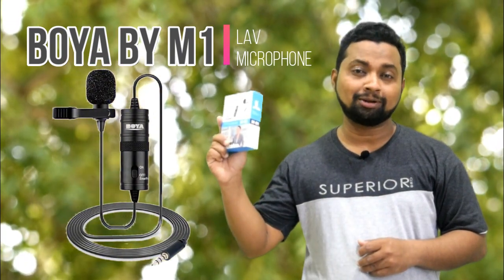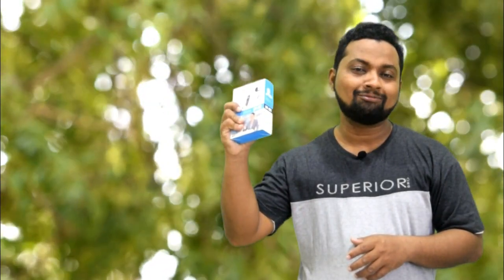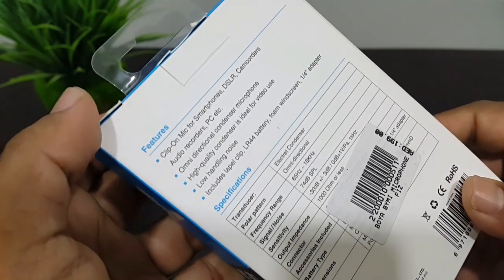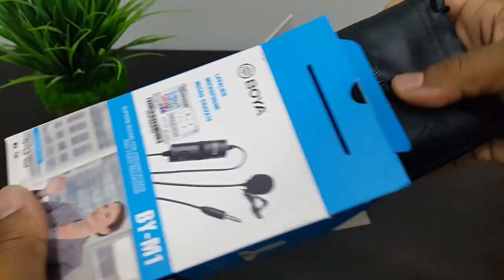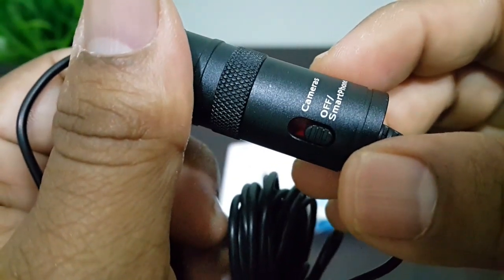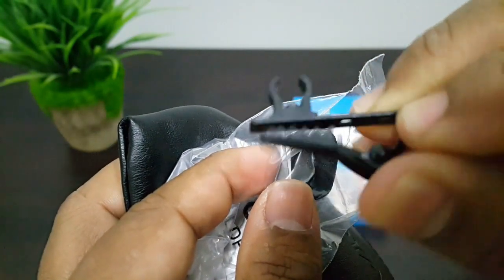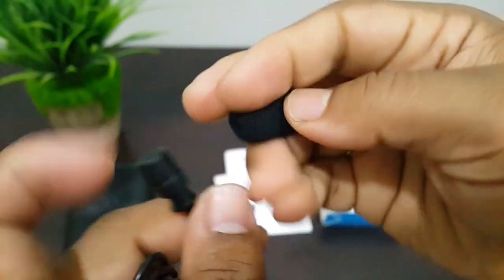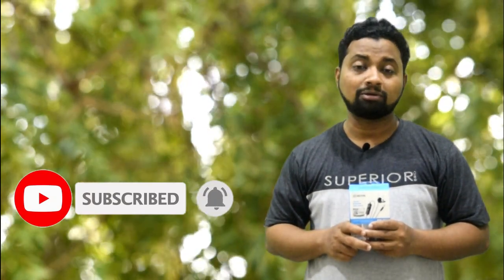BOYA BY-M1 Lavalier Microphone - A Detail Unboxing and Brief Review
BOYA BY-M1 is an omni directional lavalier microphone, perfect for video use, designed for Smartphones, DSLR, Camcorders ,Audio recorders, PC etc.
The lavalier microphone features an Omni pickup pattern, for full, 360-degree coverage. An integrated 6-meter (20”) cable with 3.5mm 4-pole gold plug, can connect directly to Smartphones, most of cameras.

GoPro Hero 8 Black Unboxing & Setup with GoPro App Connection - A Detailed Unboxing

لافاليير متعدد الاتجاهات ، مثالي لاستخدام الفيديو ، مصمم للهواتف الذكية ، DSLR ، كاميرات الفيديو ، مسجلات الصوت ، الكمبيوتر الشخصي إلخ. يتميز ميكروفون لافالير بنمط التقاط Omni ، لتغطية كاملة بزاوية 360 درجة. يمكن لكابل مدمج بطول 6 أمتار (20 بوصة) مع مقبس ذهبي 3.5 ملم رباعي الأقطاب ، الاتصال مباشرة بالهواتف الذكية ، ومعظم الكاميرات.

BOYA BY-M1 යනු ස්මාර්ට් ෆෝන්, ඩීඑස්එල්ආර්, කැම්කෝඩර්ස්, ඕඩියෝ රෙකෝඩර, පීසී යනාදිය සඳහා නිර්මාණය කර ඇති ඔම්නි දිශානුගත ලැවලියර් මයික්‍රෆෝනයකි. ලාවාලියර් මයික්‍රෝෆෝනයේ අංශක 360 ක ආවරණයක් සඳහා ඔම්නි පිකප් රටාවක් ඇත. 3.5mm 4-pole රන් ප්ලග් සහිත ඒකාබද්ධ මීටර් 6 (20 ”) කේබලයක්, බොහෝ කැමරාවලට ස්මාර්ට්ෆෝන් සමඟ කෙලින්ම සම්බන්ධ විය හැකිය. GoPro Hero 8 කළු Unboxing සහ GoPro යෙදුම් සම්බන්ධතාවය සමඟ සැකසීම - සවිස්තරාත්මක

BOYA BY-M1 est un microphone cravate omnidirectionnel, parfait pour une utilisation vidéo, conçu pour les smartphones, DSLR, caméscopes, enregistreurs audio, PC, etc. Le microphone cravate dispose d'un motif de ramassage Omni, pour une couverture complète à 360 degrés. Un câble intégré de 6 mètres (20 ”) avec prise dorée de 3,5 mm à 4 pôles, peut se connecter directement aux smartphones, la plupart des caméras. GoPro Hero 8 Black Unboxing & Setup avec GoPro App Connection - Un Unboxing détaillé

Gears I use:
Sumsung Note 4
Nikon D5300
Main Tripod
Mini Tripod
Remote
Editing Laptop